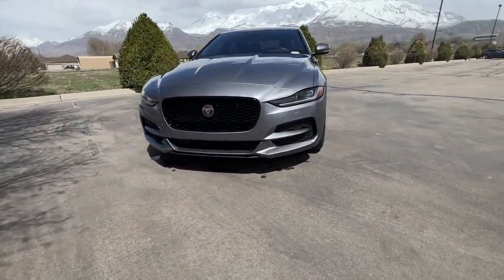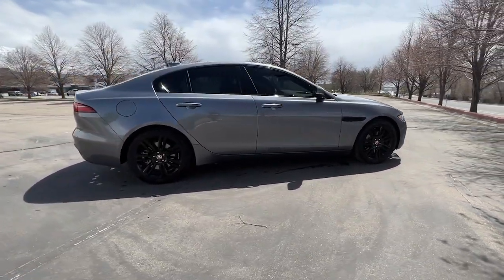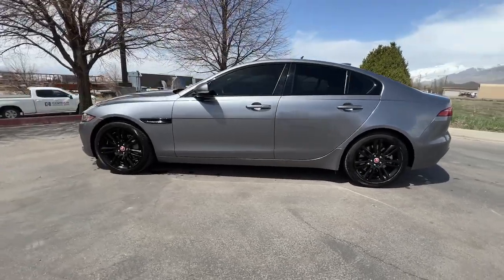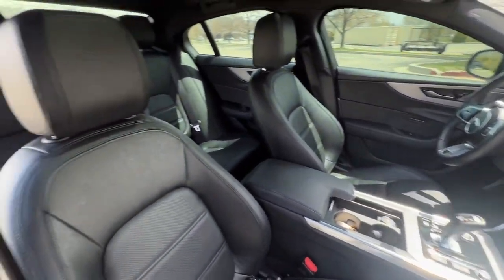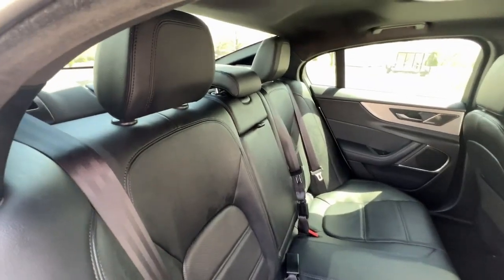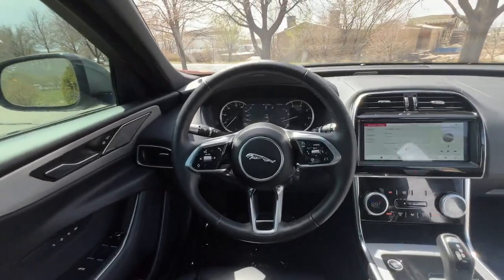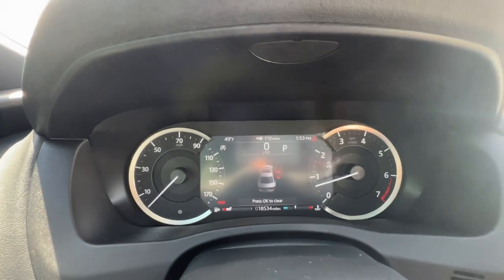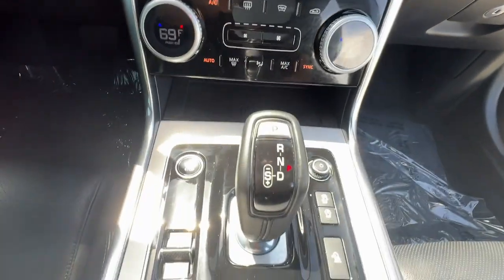2020 Jaguar XE Lindon, Pleasant Grove, Provo, Orem, American Fork K41140A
Eiger Gray Metallic Used 2020 Jaguar XE S available in 452 S. Lindon Park Drive, Lindon, Utah at Murdock Hyundai of Lindon. Servicing the Lindon, Pleasant Grove, Provo, Orem, American Fork, UT area.

452 S. Lindon Park Drive

**Jaguar XE S**brbr*Adaptive Cruise Controlbr*Automatic temperature controlbr*Blind Spot Assistbr*Cold Climate Packbr*Drive packbr*Grained Leather Seat Trimbr*Heated Steering Wheelbr*Heated Windshield w/Heated Washer Jetsbr*Meridian Sound System (380W)br*Power driver seatbr*Power moonroofbr*AWDbr*Leatherbr*34 mpgbr*One OwnerbrbrEiger Gray Metallic ABS brakes Adaptive Cruise Control Alloy wheels Automatic temperature control Black Exterior Pack Blind Spot Assist Cold Climate Pack Drive Pack Electronic Stability Control Fully automatic headlights Gloss Black Grille w/Gloss Black Surround Gloss Black Side Vents Gloss Black Side Window Surrounds Grained Leather Seat Trim Headlight Power Wash Heated Steering Wheel Heated Windshield w/Heated Washer Jets High-Speed Emergency Braking Meridian Sound System (380W) Outside temperature display Power driver seat Power moonroof Power passenger seat Remote keyless entry. 2.0L I4 Turbocharged AWD 8-Speed Automaticbrbrbr**SIGNATURE SERIES**brIncludes the following items:br* Full Comprehensive Multi-point inspectionbr* Factory Certified Technicianbr* Three month 3000 mile warrantybr* Complimentary carwashes for lifebr* Five-day exchange policybr* Free annual state inspectionbr* CarFax Reportbr* Uber/Lyft appointment transportationbr* WiFi soda and snacksbr*All prices reflect dealer arranged financing.brbrCALL FOR AN APPOINTMENTbrbr. Recent Arrival! 24/34 City/Highway MPG